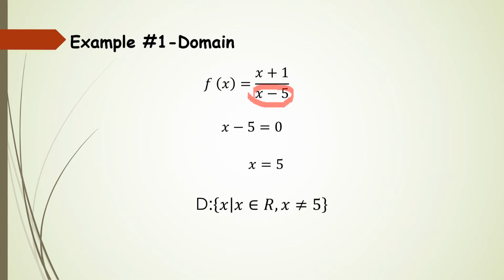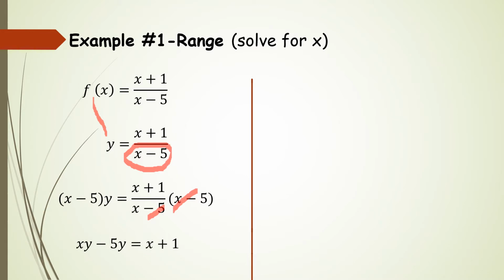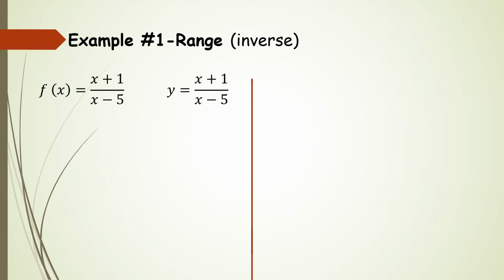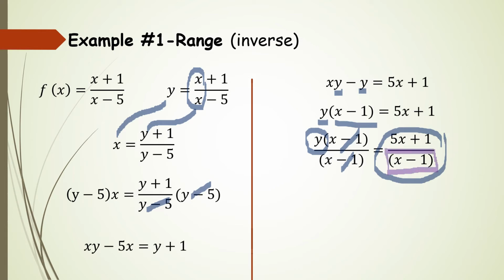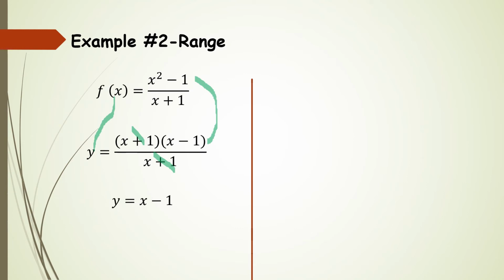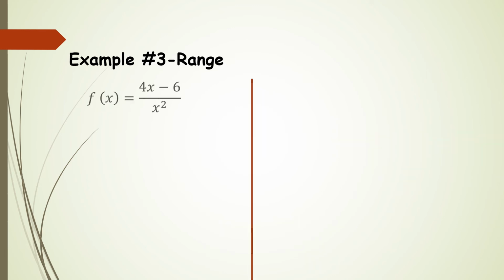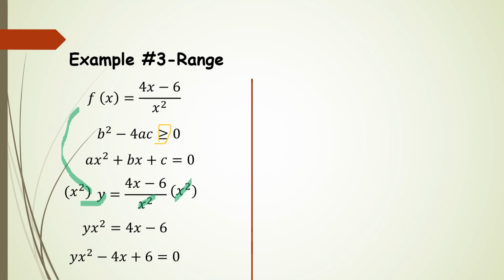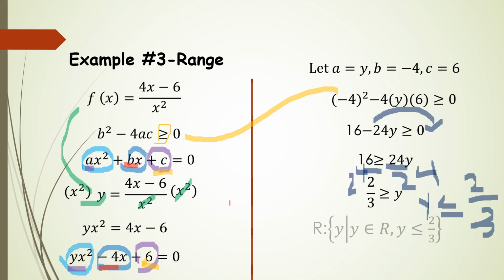Domain and Range of Rational Functions